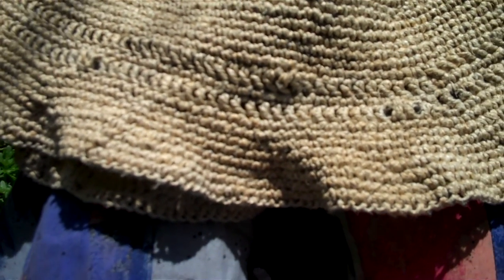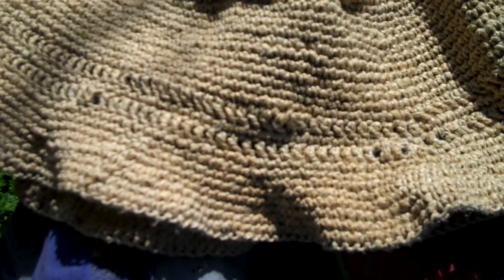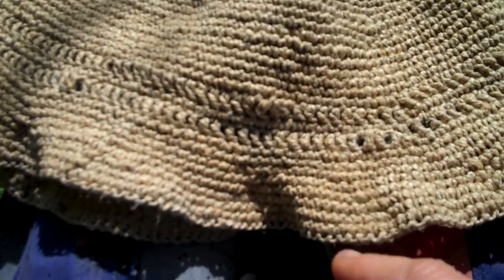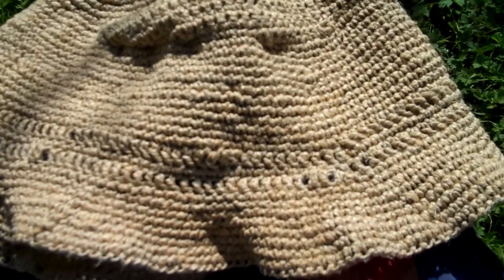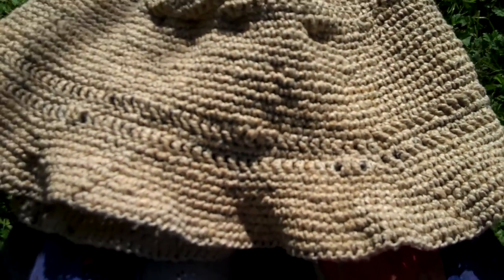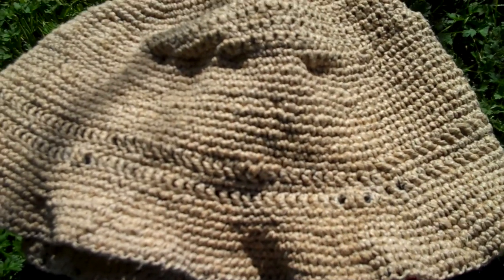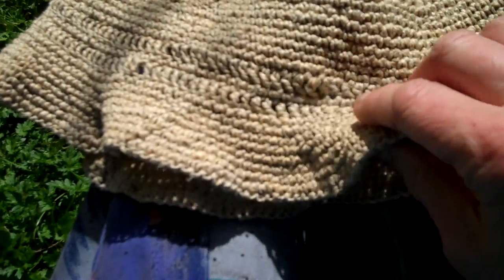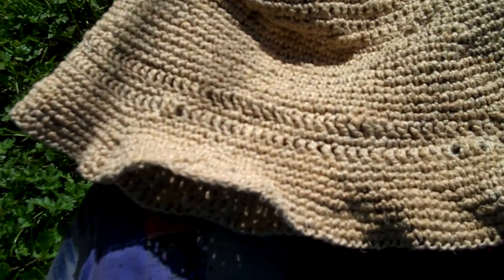Hand Crochet Hemp Hat (Revised)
I was going to unravel all of this hemp hat until I tried it on after about 6 centimeters of the rim was removed.  It felt so much lighter and more comfortable with 5 centimeters of the rim left.  It did not get in the way of my eyes since it was not so flappy anymore.  I am keeping and wearing this hat.